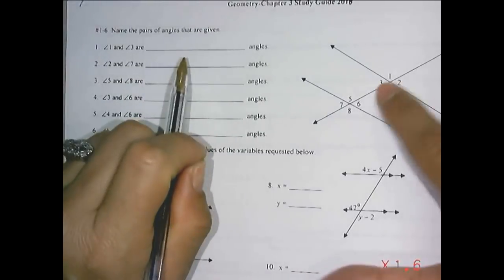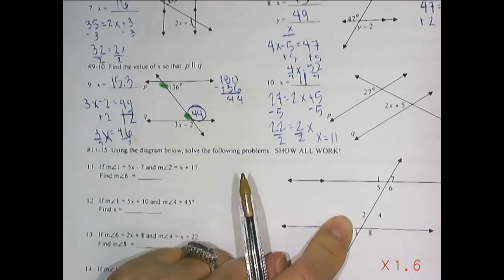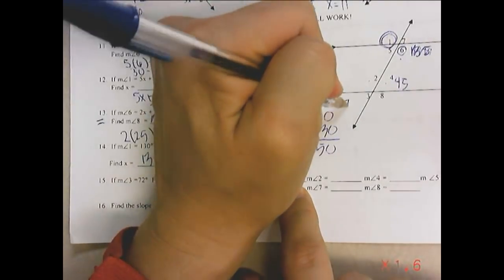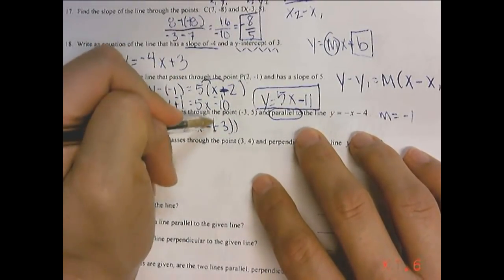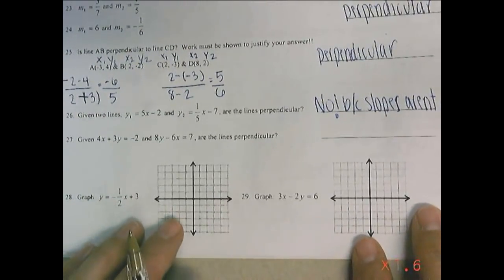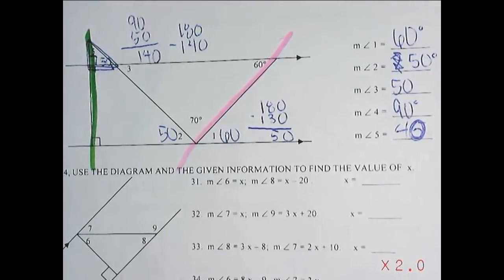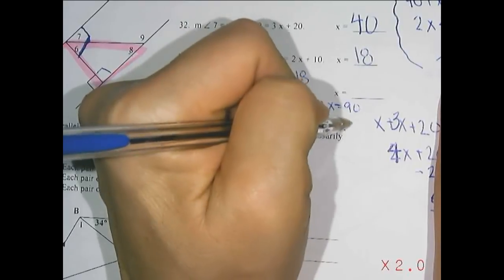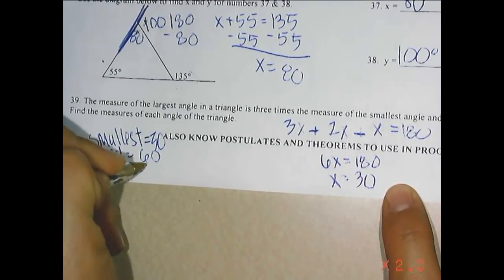Chapter 3 Study Guide